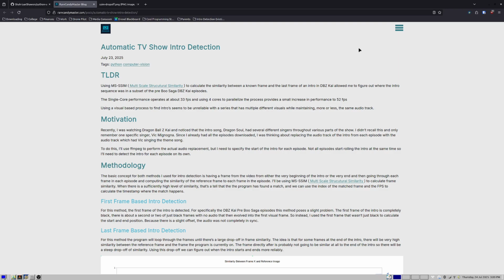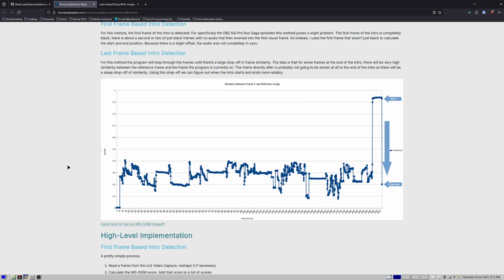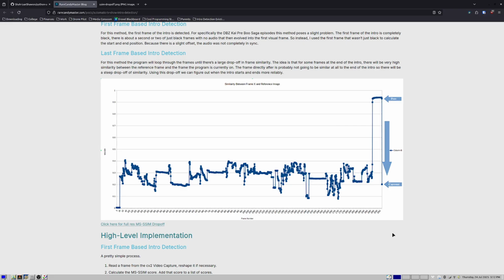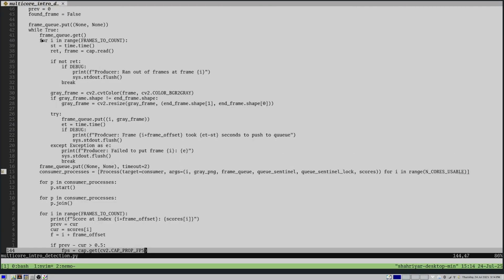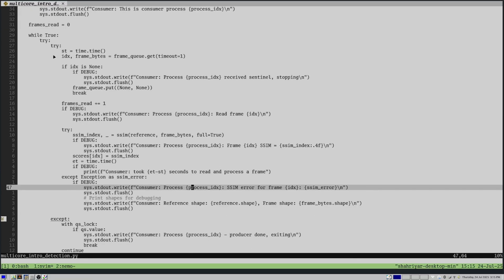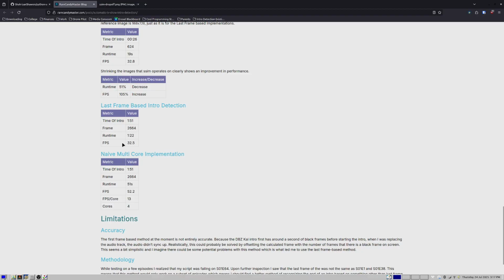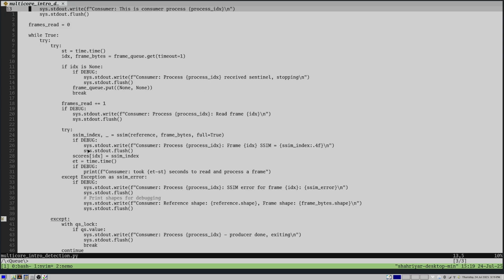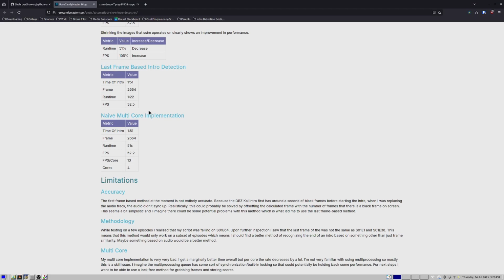Automatic Intro Detection for Dragon Ball Z Kai with Python and MS-SSIM